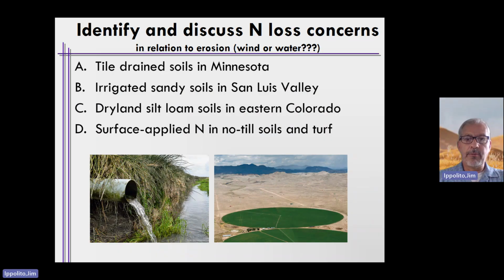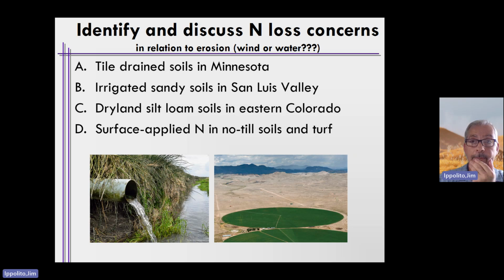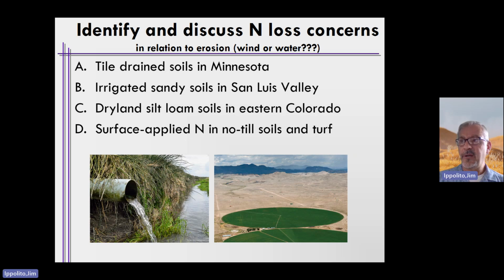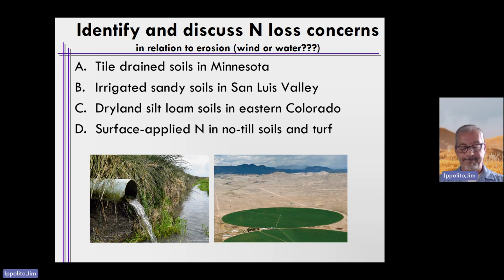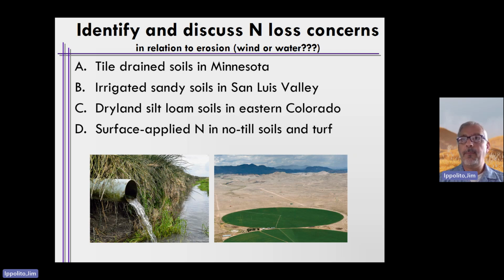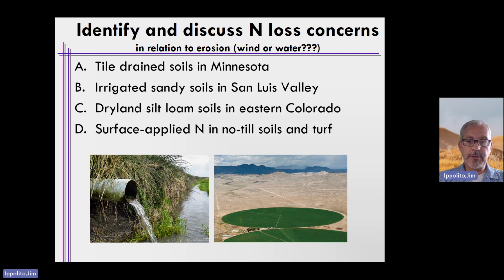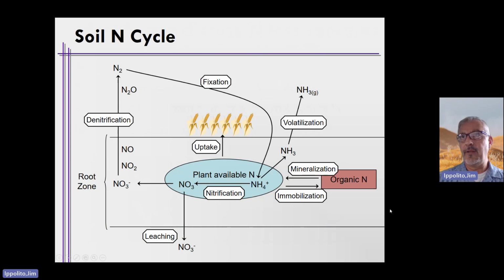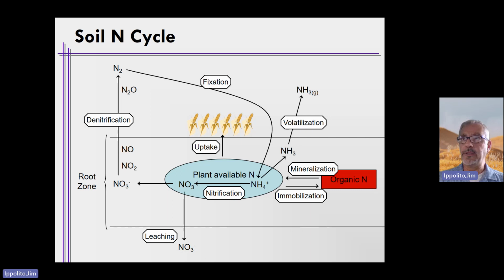Week 6, Unit 5A, Video 21 N Losses Thinking Questions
Here are some quick thinking questions with respect to N Losses from soils.